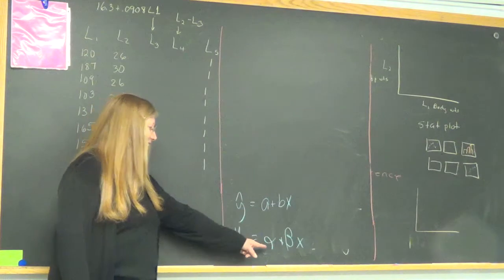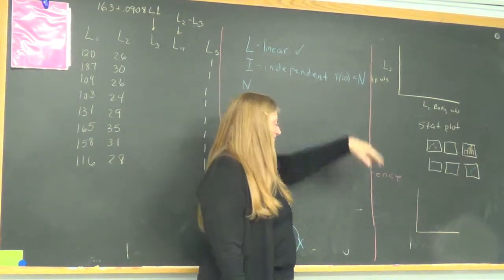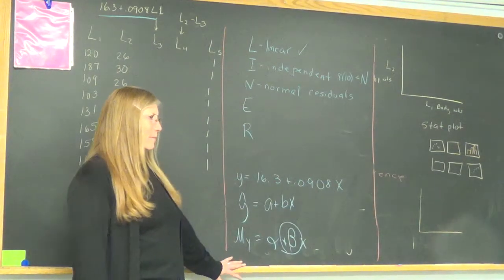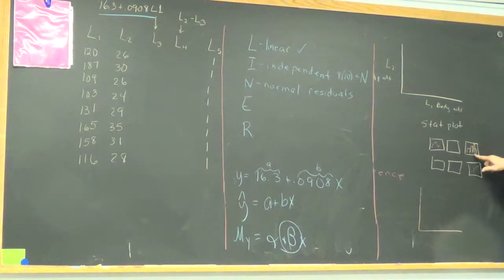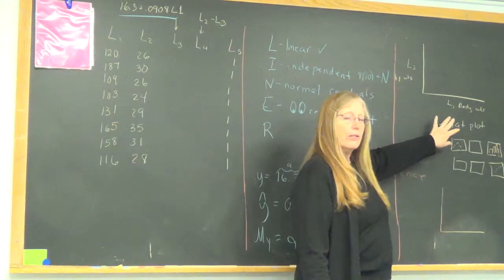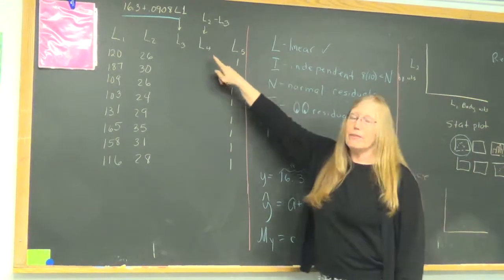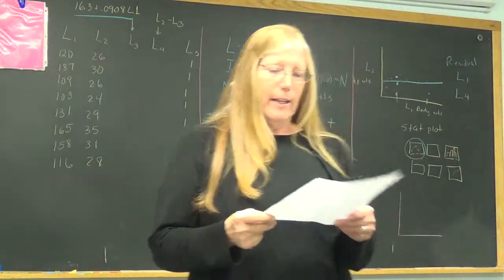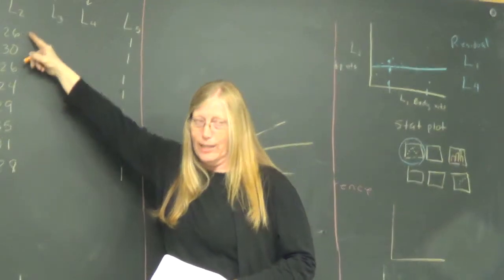Stat Class 4/25/18